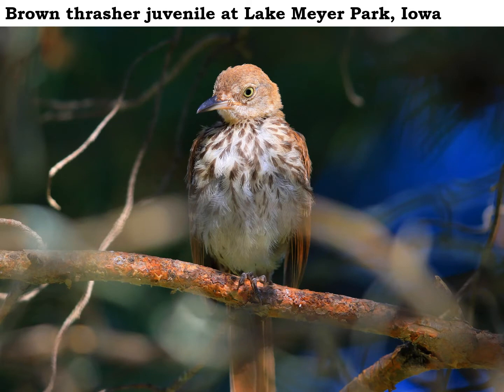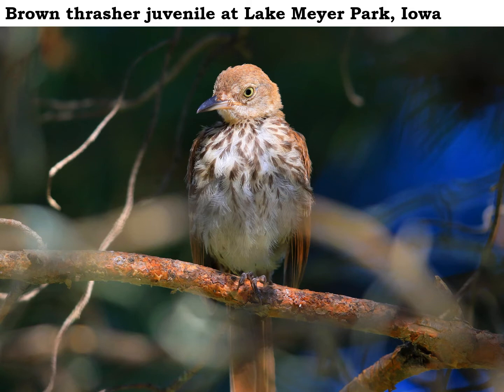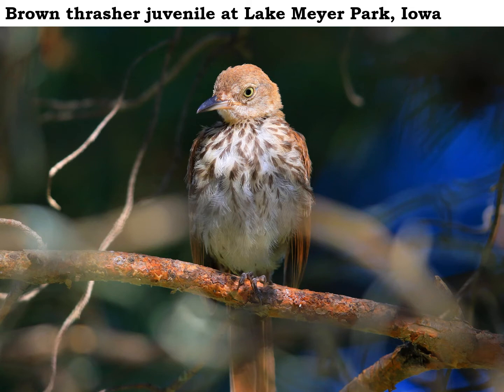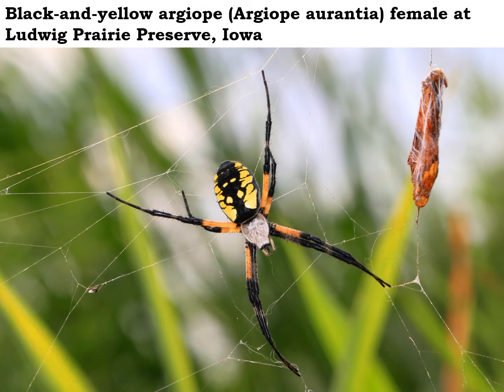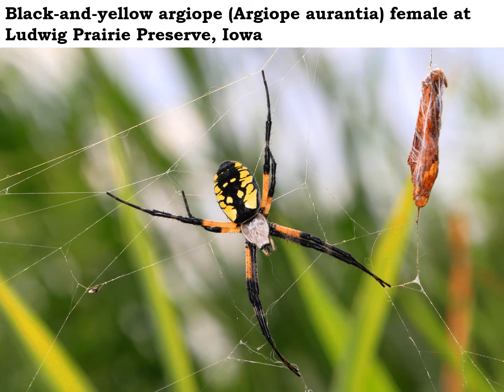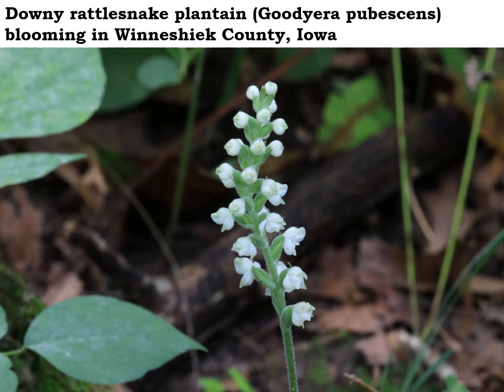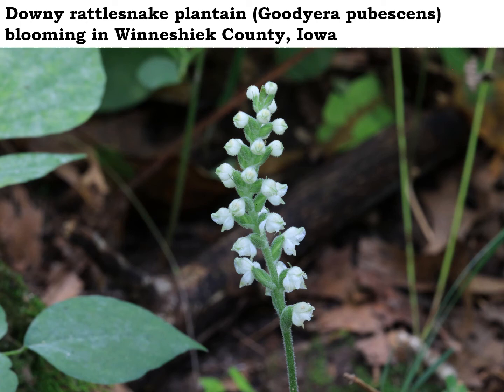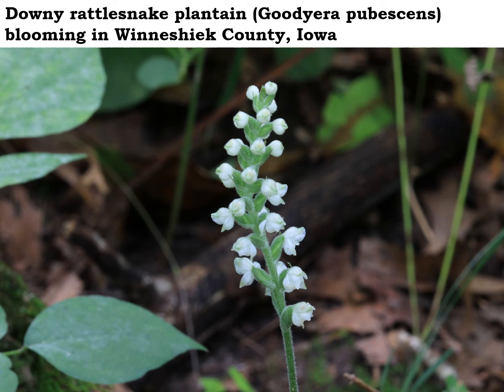Noting Nature in Winneshiek County - July 29, 2020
Track the seasonal changes and natural wonders of Winneshiek County, Iowa with Naturalist Larry Reis of Winneshiek County Conservation. This episode features brown thrasher juveniles, black-and-yellow argiopes, and downy rattlesnake plantain.